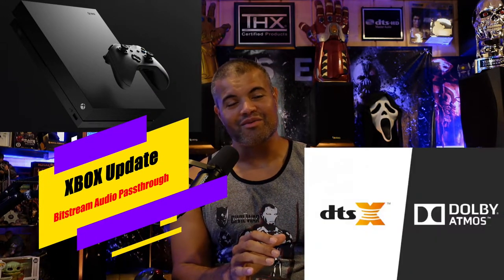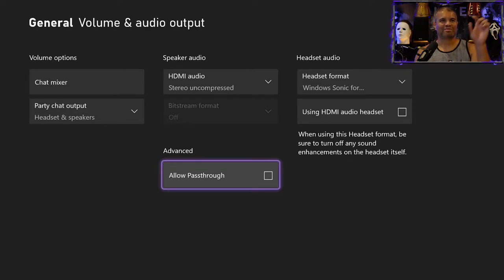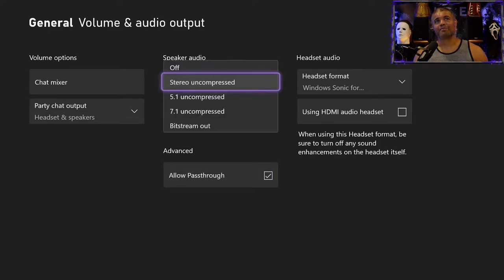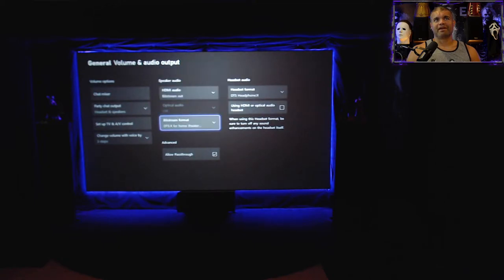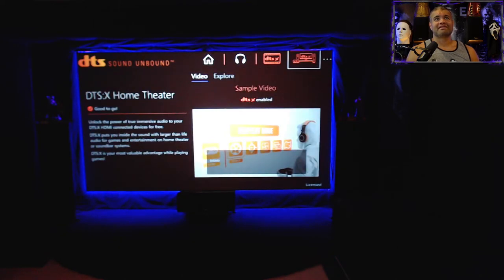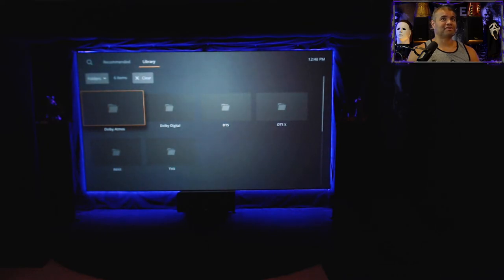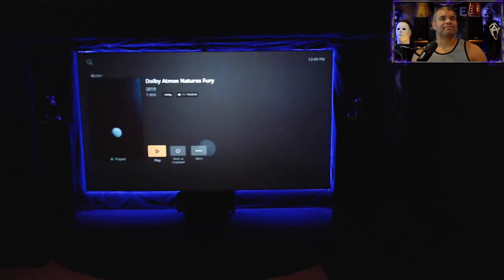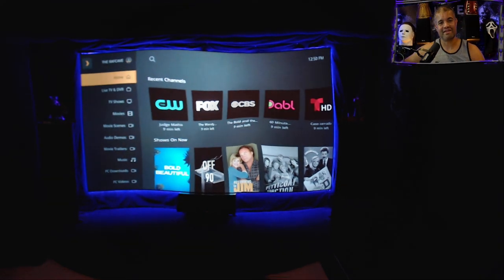PLEX on XBOX adds Bitstream Audio Passthrough for Dolby Atmos & DTS:X audio to your receiver!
You you can enjoy all the Full HD audio from apps and games with the pass through audio option!